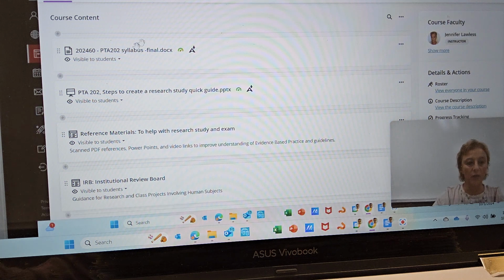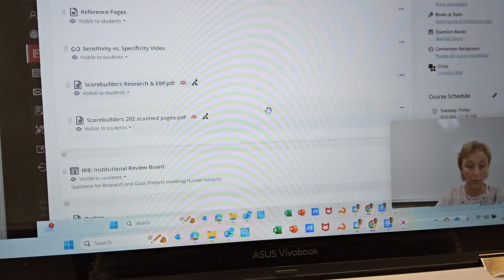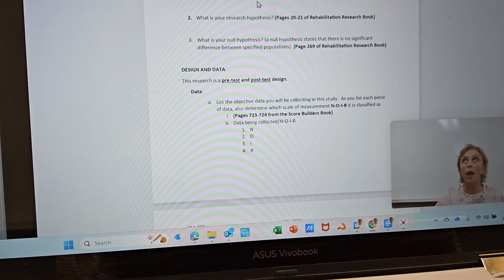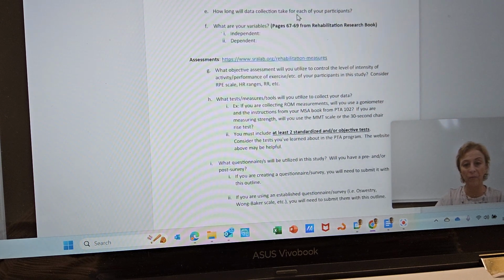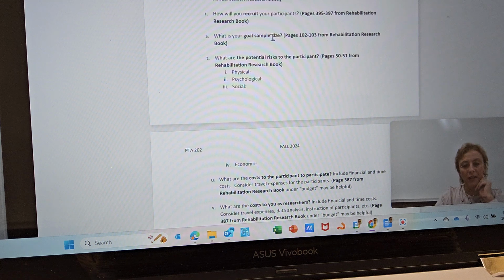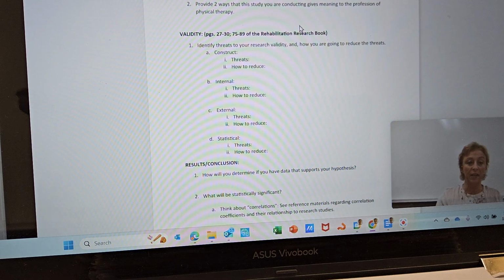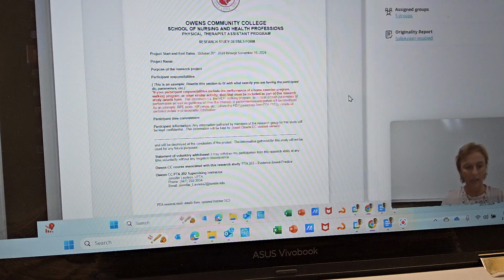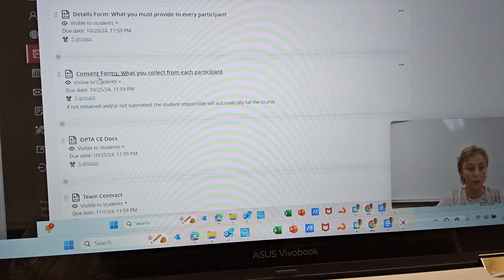October 1, 2024